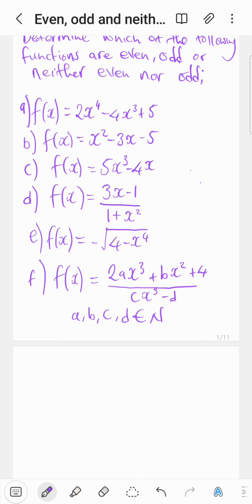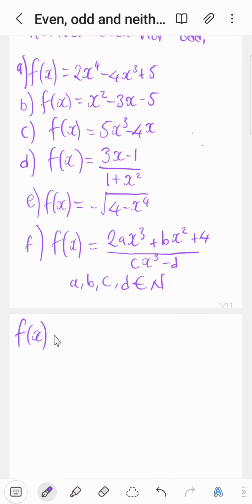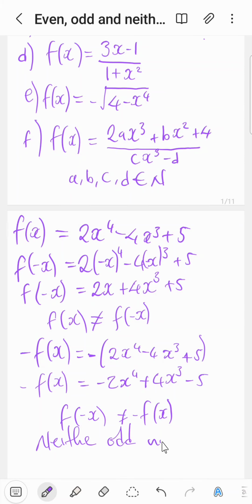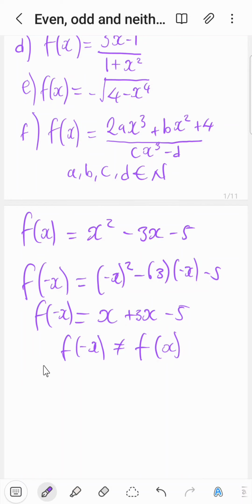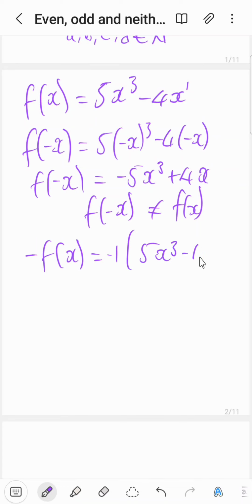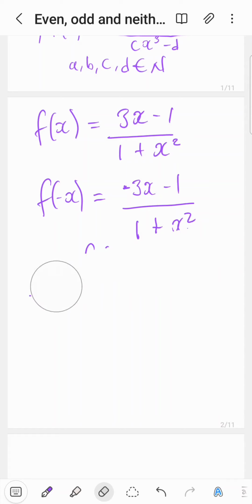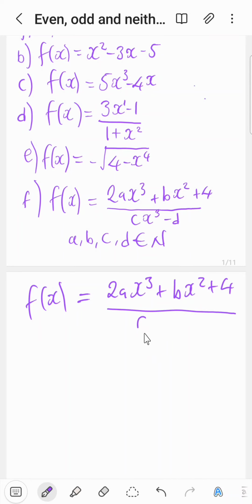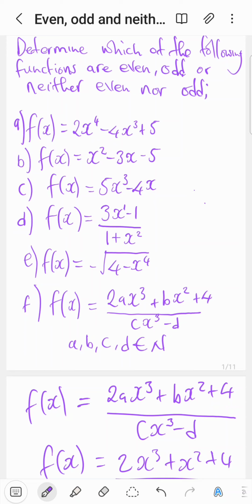Even,odd or Neither odd nor even functions